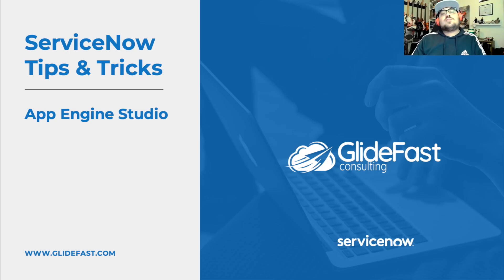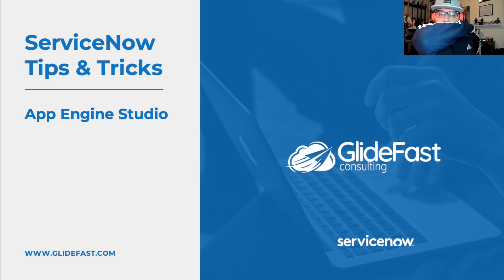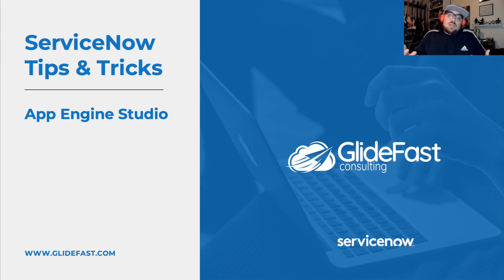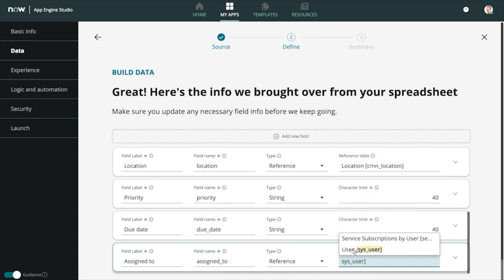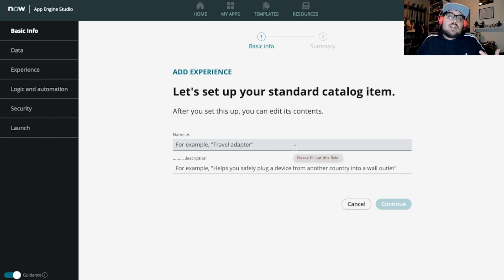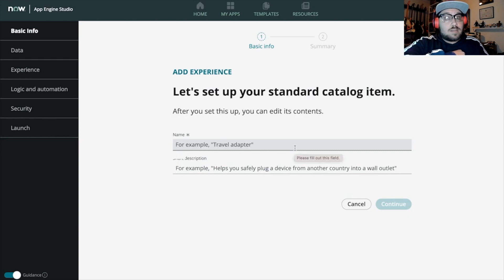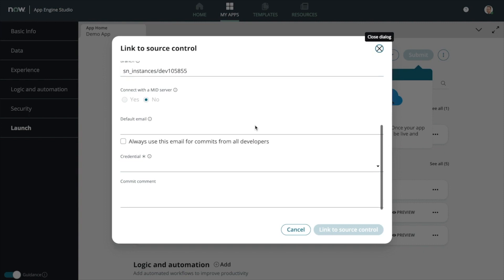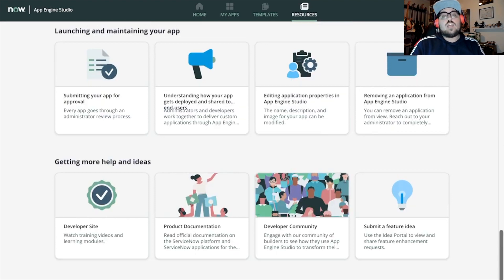App Engine Studio | ServiceNow Tips & Tricks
Architect Ryan Gillespie "TheManMythLegnd" gives an overview on App Engine Studio in ServiceNow.

ServiceNow® App Engine Studio (AES) is a development tool for creators of varying skill levels to build applications that meet the immediate needs of your organization.